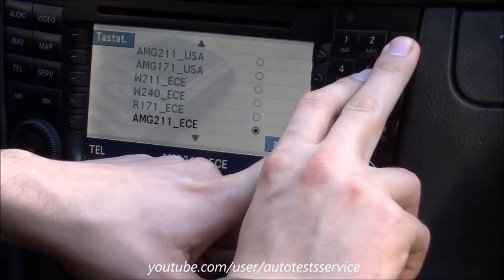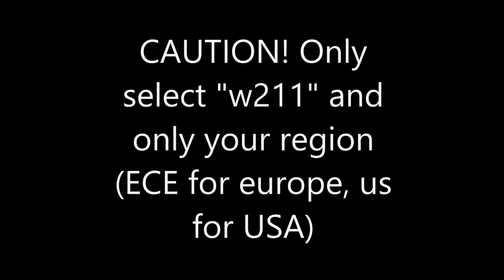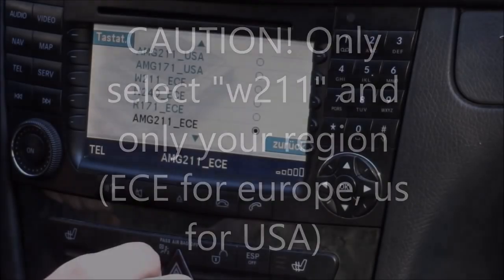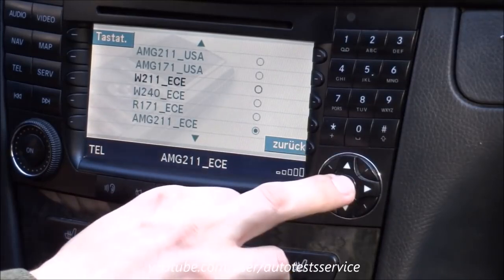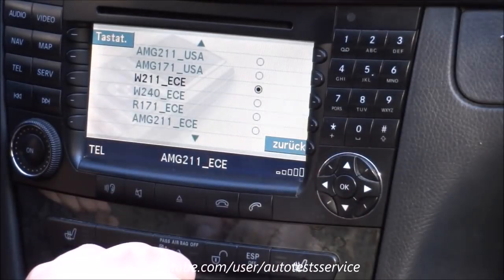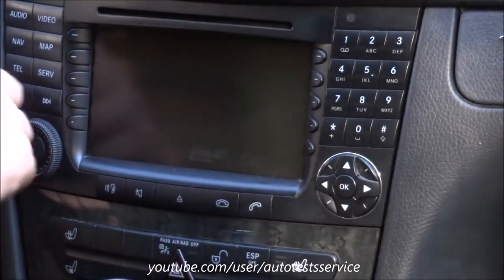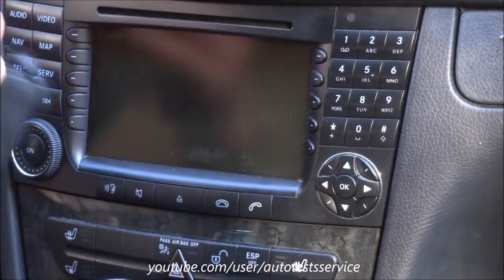Mercedes Benz W211 COMAND AMG Logo and Time Change: Step-by-Step Tutorial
🚫 DON'T RISK A "CHECK ENGINE" LIGHT! 🚫

Mercedes W211 COMAND customization: Change the startup logo to AMG, accurately set the time, and add Bluetooth music streaming with the Gizmo Guy Gadget Bluetooth Adapter. This detailed tutorial provides a step-by-step guide for personalizing your W211's COMAND system. Learn how to change your W211 COMAND logo and time easily.

Bring new life to your older car with the latest technology! With Gizmo Guy Gadget, you can easily add Bluetooth capabilities and stream music, podcasts, audiobooks, and more from your phone through your older car's original sound and Navigational system. No need to replace your head unit and sacrifice the integrity or resale value of your car, simply upgrade and modernize your sound and infotainment system without any modifications.

❤ Upgrade Your Outdated Car Entertainment and Navigation System:
🎵 Stream music from your favorite apps like Pandora, Spotify, and YouTube
🎵 Make hands-free calls and enjoy crystal clear audio through your car's speakers
🎵 Easily navigate with GPS and voice control using Siri
🎵 Not just for cars, works with any older home stereo too!
Save money and upgrade your sound system without buying new speakers.

gizmoguygadgettestimonial "Mercedes W211," "COMAND," "AMG Logo," "Change," "Startup," "Customize," and "Tutorial."